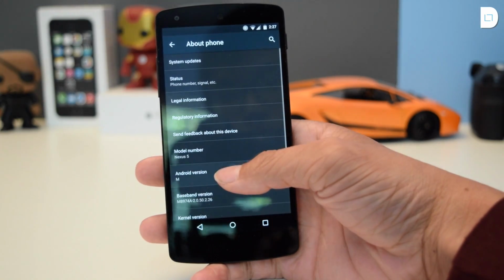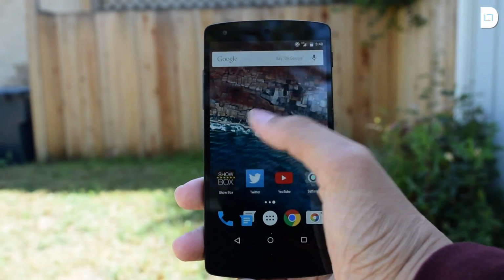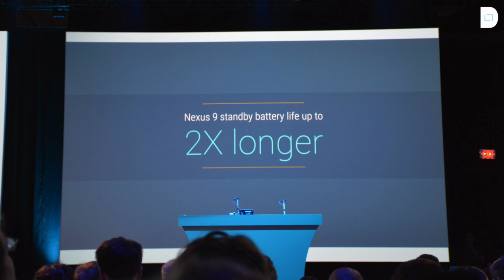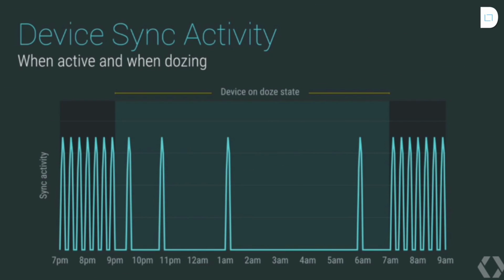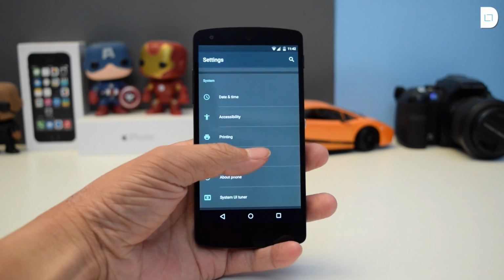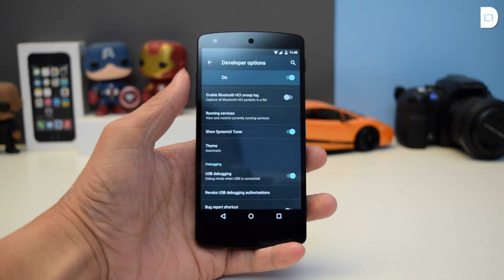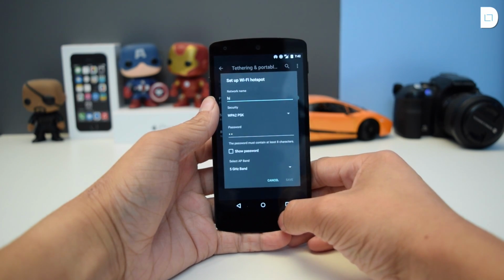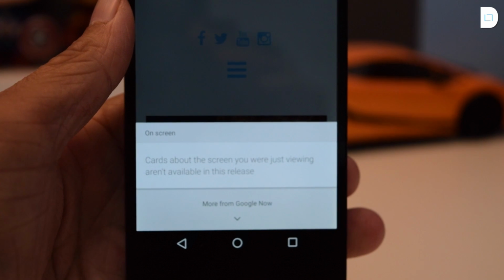Android M Developer Preview Hands-On!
Hey Guys, In this video Daniel shows the new features in Android M Developer Preview. Enjoy!

Hey Guys, In this video we have a little fun... explaining what Android M stands for! Enjoy!

For Tech News Visit: dltReviews.com